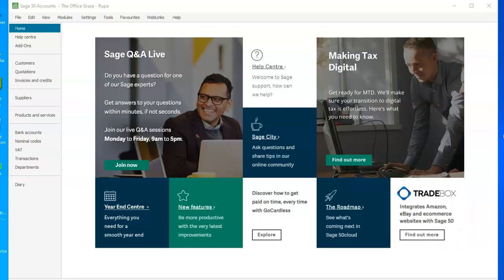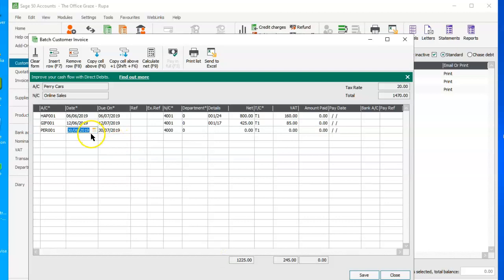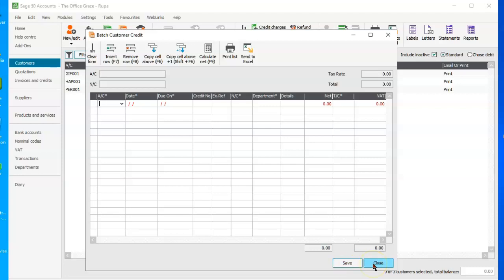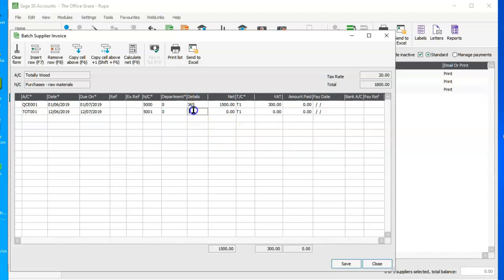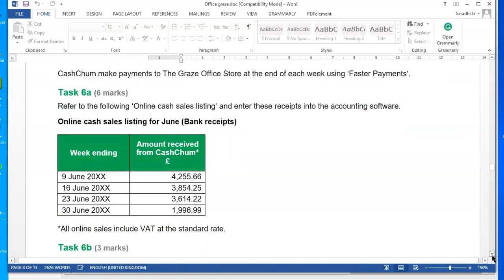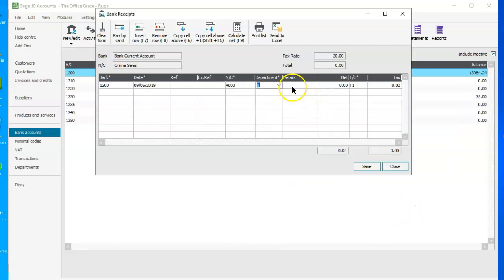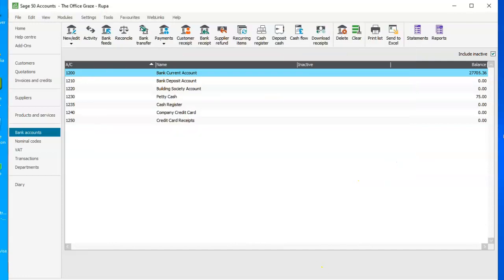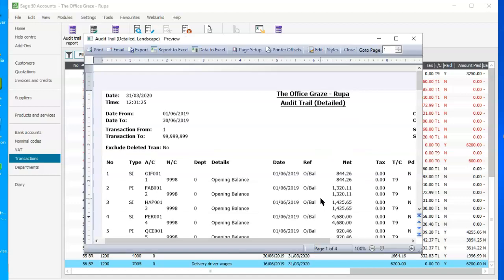Entering Invoice , credit notes and eceipts AAT L2 SAGE